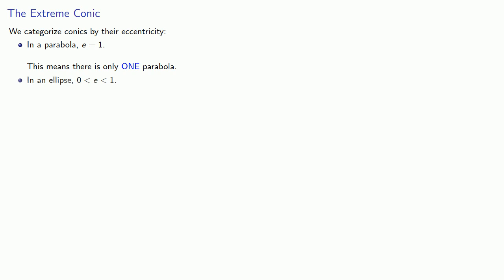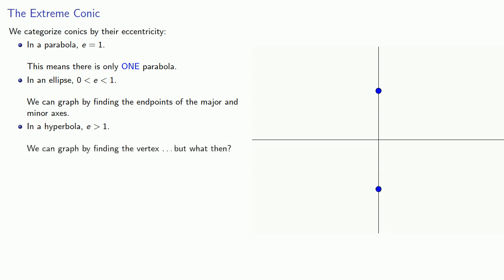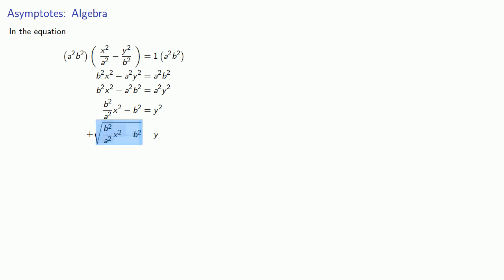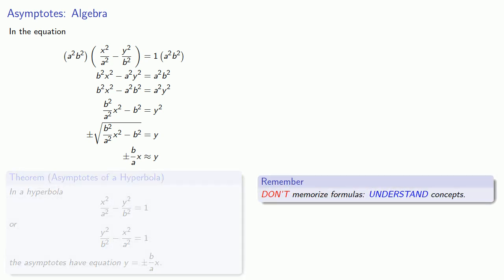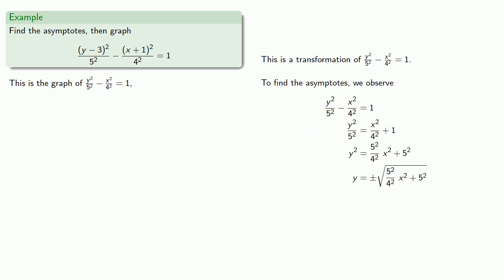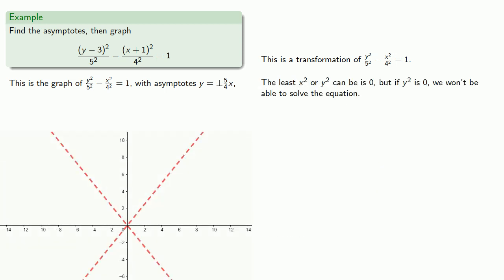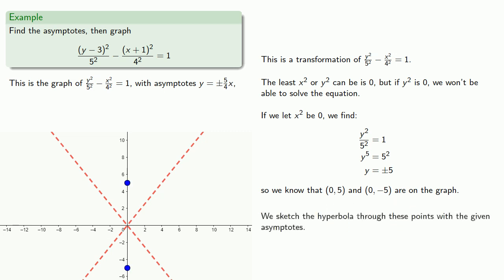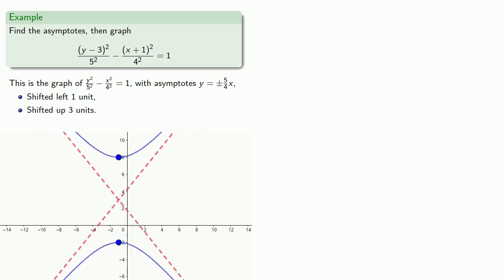Hyperbola: Asymptotes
Finding the asymptotes of a hyperbola and graphing.